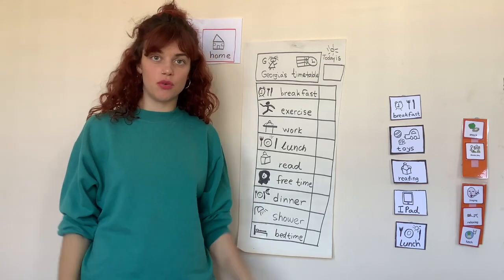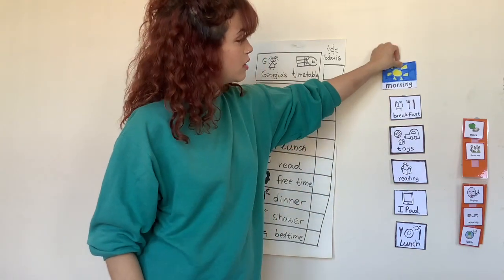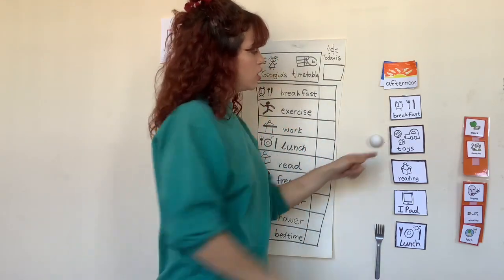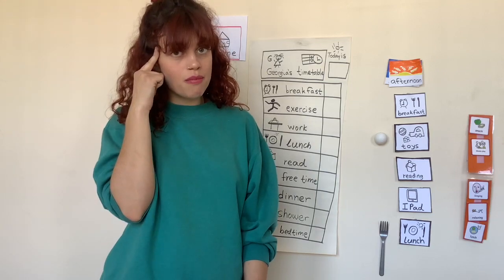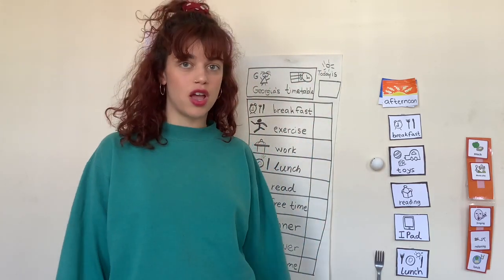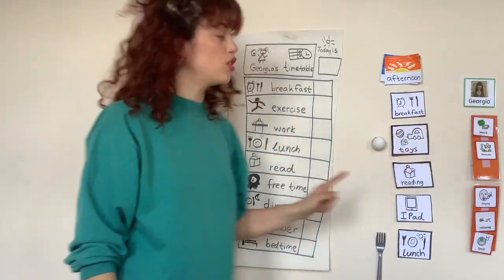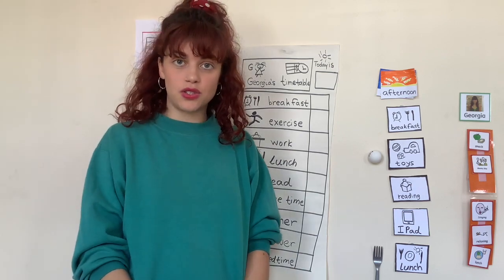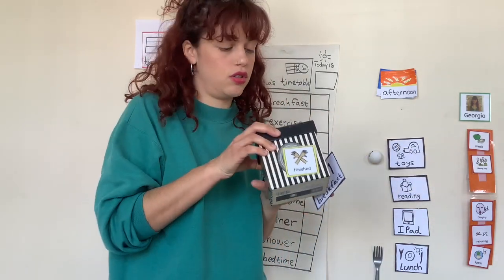How to make a visual timetable for home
This video shows how you can make a visual timetable for home. Many children benefit from having a predictable routine in their lives. Visual timetables can help in the classroom and at home. As adults, we rely on calendars and to-do lists to help us function, and children benefit from having a pattern to their day as well!  They are used to great effect with our autistic pupls at The Garden and are helpful for typically developing children too